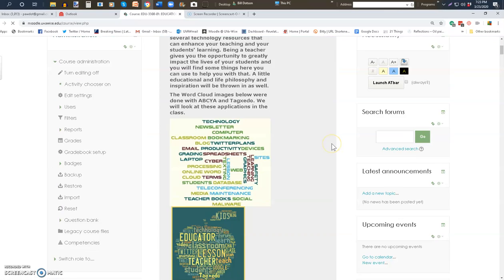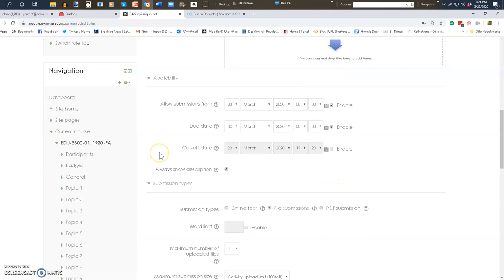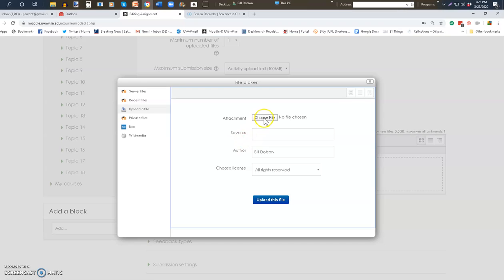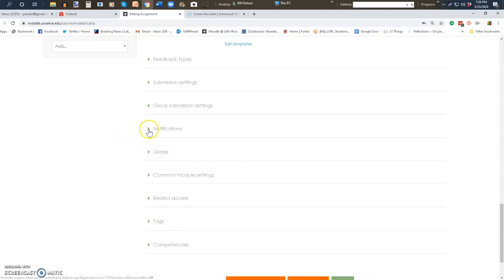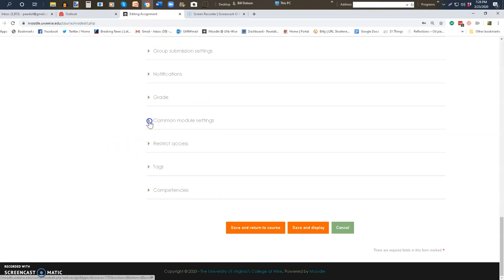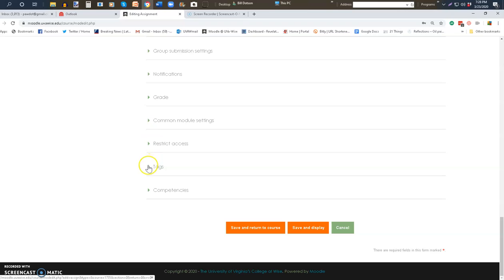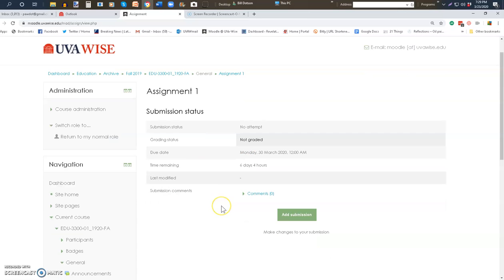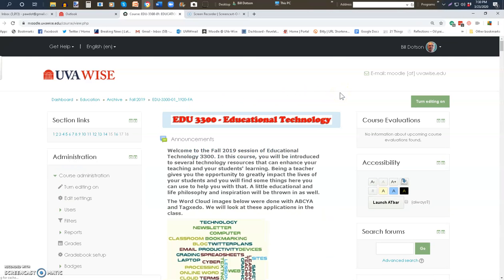Adding Assignments to Moodle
A screen cast of how to add assignments in Moodle and how students can submit them.